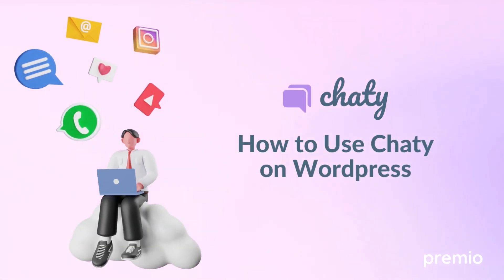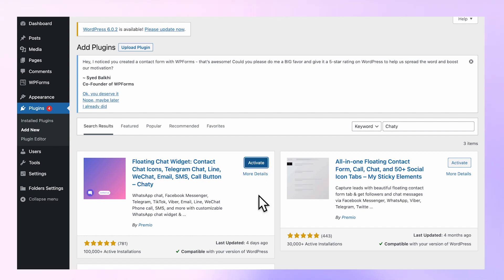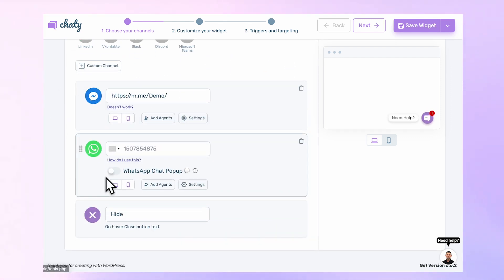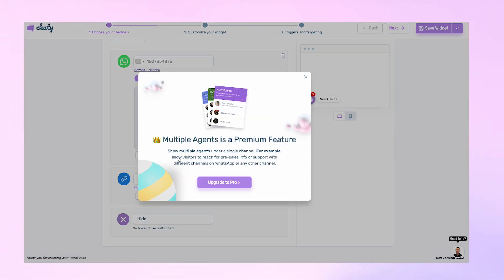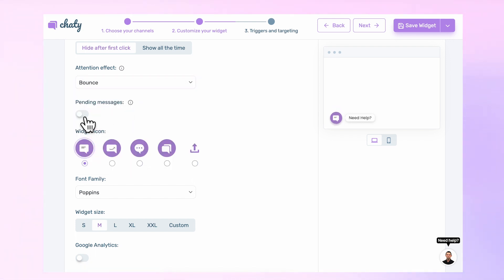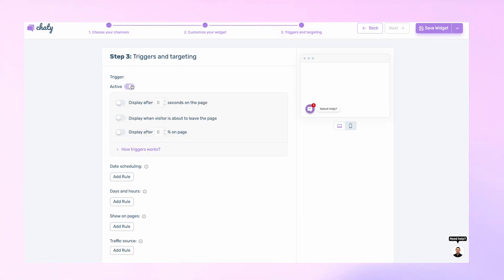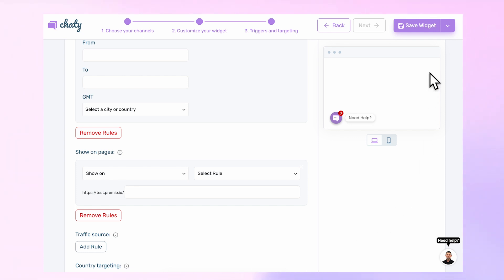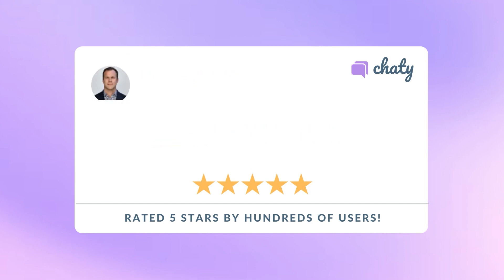WordPress Chat Plugin: Connect WhatsApp, Facebook Messenger, and 20+ Other Chat Channels - Chaty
Chaty is also available for Shopify, Wix, or any other platform

Use Chaty to connect your WordPress website to 20+Chaty chat channels. Chaty is an all-in-one solution that allows you display a call widget, Whatsapp button, Facebook Messenger, email button, SMS button, Google Maps button, Vkontakte button, Line.me button, Viber button, and other chat widgets.

Chaty is an easy-to-use WordPress chat plugin, but also available for any other platform including Shopify, Wix, and more.